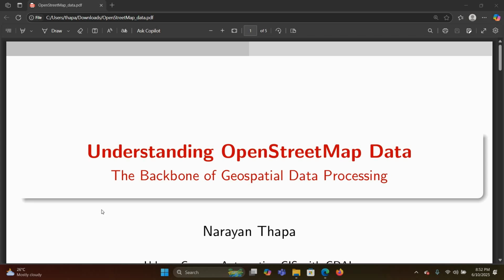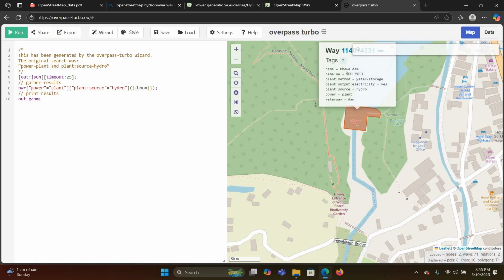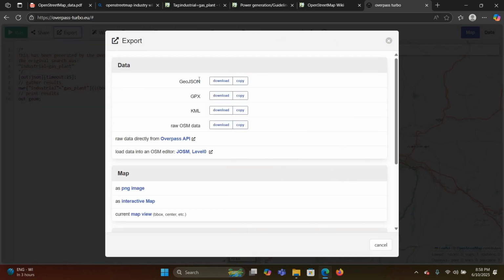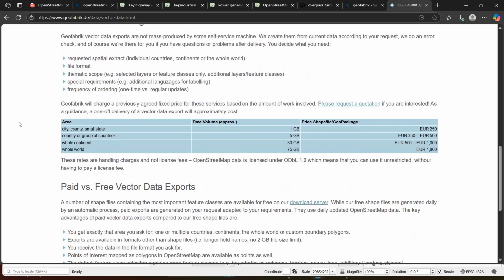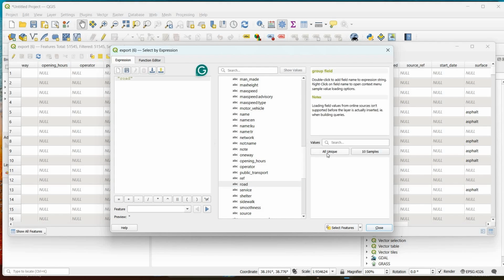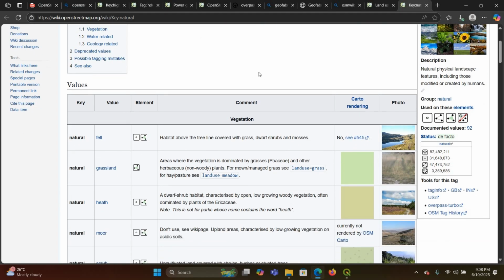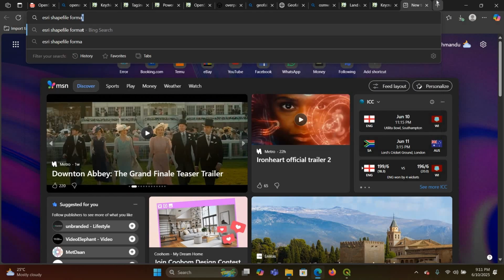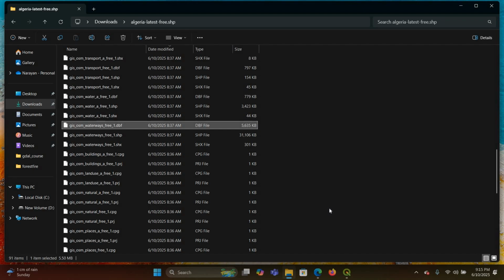Everything About OpenStreetMap (OSM) Data in GIS | Geofabrik & Overpass Turbo in QGIS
Welcome to GeoOverflow!
 What is OpenStreetMap (OSM)?
OpenStreetMap (OSM) is a collaborative project that creates a free editable map of the world.

Data is contributed by volunteers using GPS, aerial imagery, and manual surveys.

Includes roads, buildings, land use, natural features, amenities, etc.

🗂️ Ways to Access and Download OSM Data
1. Geofabrik – Bulk OSM Data Downloads
Geofabrik is the most trusted site to download regional and country-level OSM data in .pbf, .shp, or .osm formats.

🔹 Why Use Geofabrik?
Updated daily.

Organized by continent, region, and country.

Comes with vector layers like roads, buildings, land use, waterways, etc.

🔹 How to Use in QGIS?
Download a shapefile (e.g., nepal-latest-free.shp.zip).

Unzip and add to QGIS using “Add Vector Layer.”

Style and filter based on attribute fields (highway, building, etc.).

2. Overpass Turbo – Custom OSM Data Queries
Overpass Turbo is a powerful web-based query tool to extract specific features (e.g., all hospitals in a city) using the Overpass API.
GeoOverflow is dedicated to exploring GIS, remote sensing, and geospatial analysis through practical tutorials, research insights, and real-world applications. Whether you're a student, researcher, or professional, this channel will help you enhance your skills in mapping, Earth observation, and machine learning for geospatial studies.

Most effectively you will find the solutons which you don't find anywhere.

🔹 What You’ll Find Here:
✅ GIS & Remote Sensing Tutorials
✅ Google Earth Engine & Python for Geospatial Analysis
✅ Machine Learning & AI in GIS
✅ Agriculture, Disaster Risk, and Environmental Mapping
✅ Research Discussions & Case Studies

And we are actively awake to collaborate.